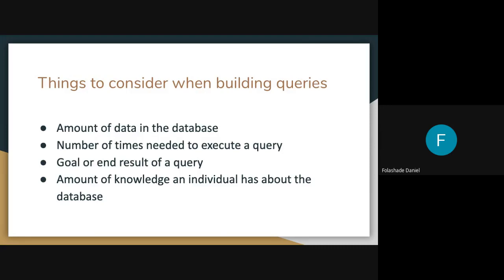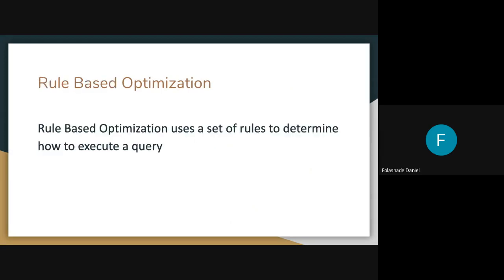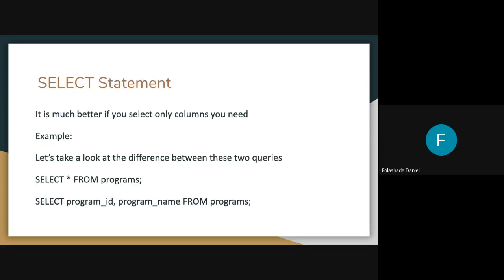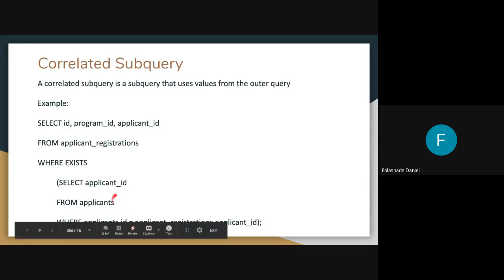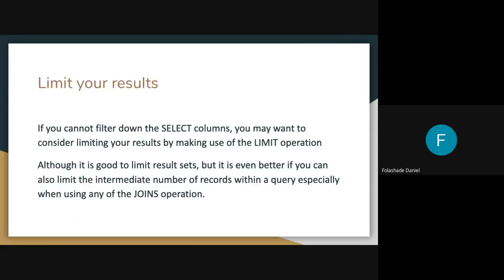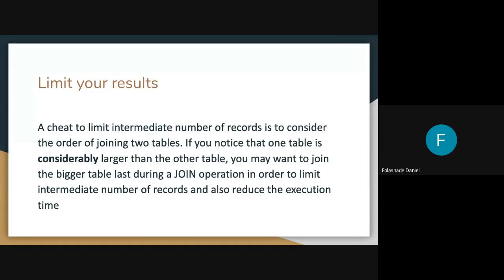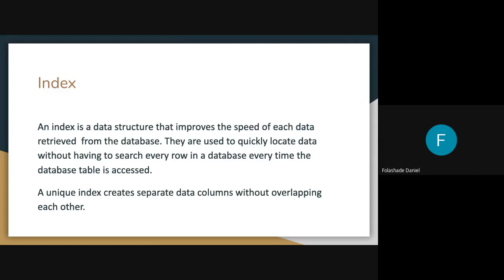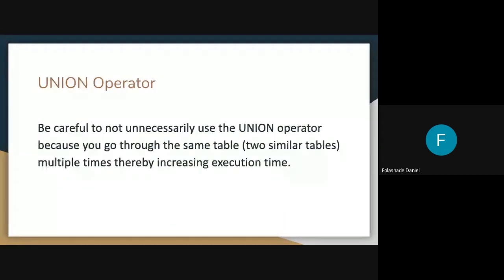SQL Query Optimization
Join Kofoworola Sholesi, as she takes us through some important steps and rules in optimizing SQL queries.